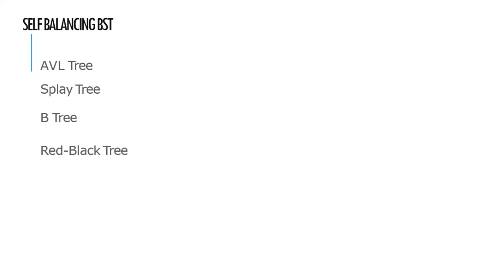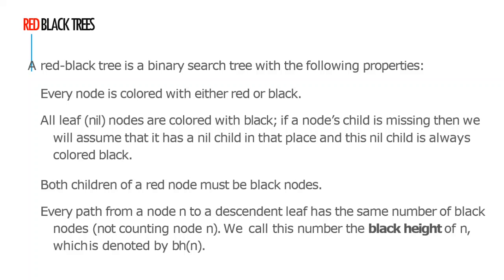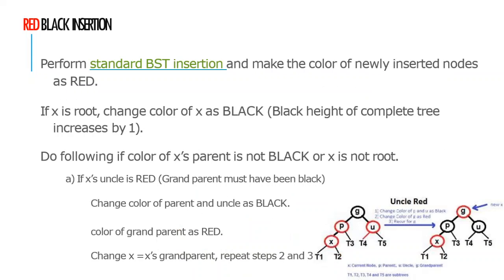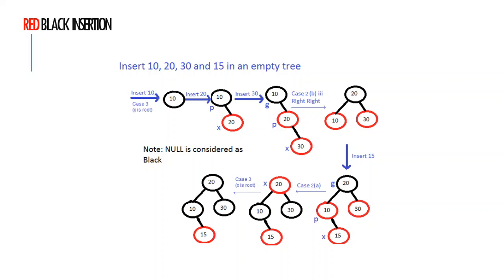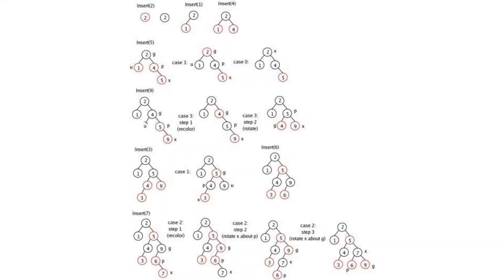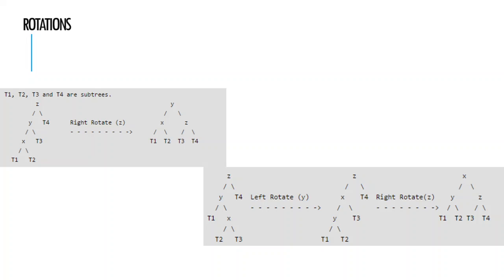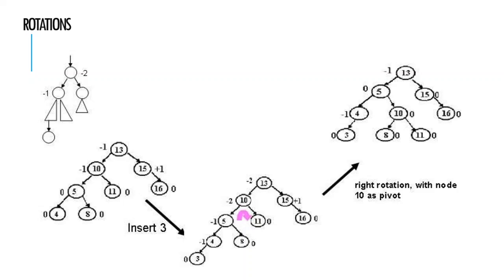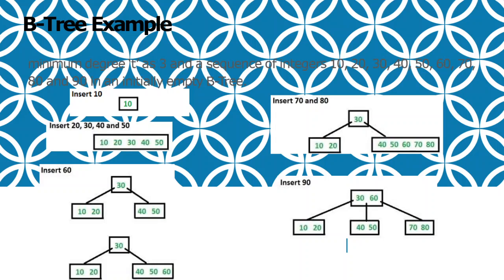Data Structure and Algorithms: Balanced Search Trees